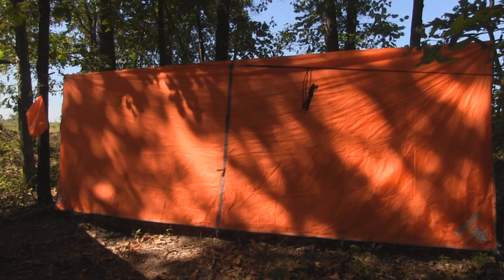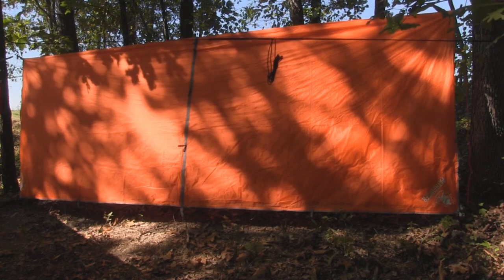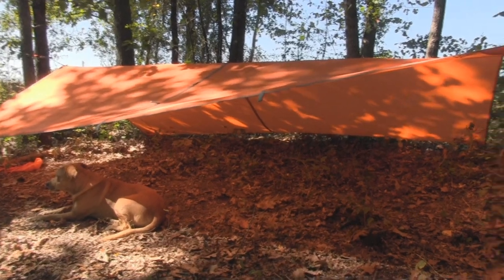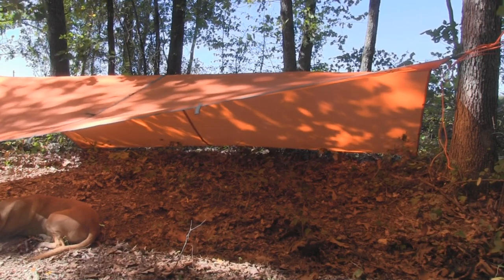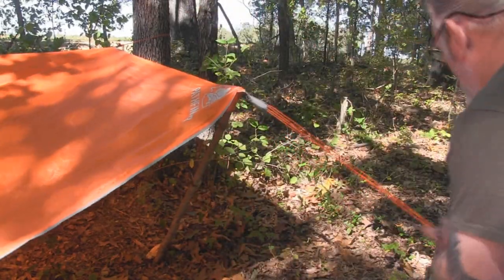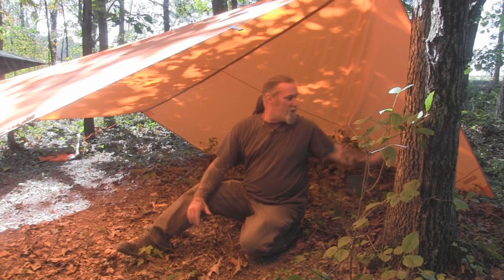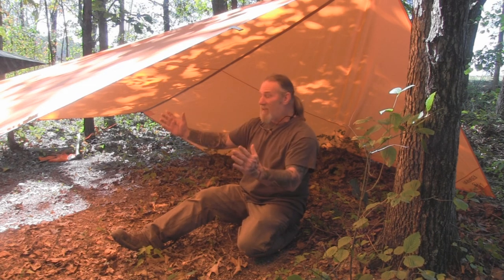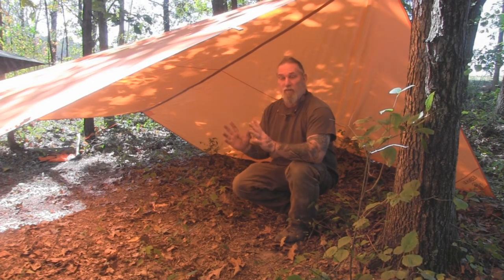Simple Camping and Rectangular Tarp Sets with the PF Rescue Tarp